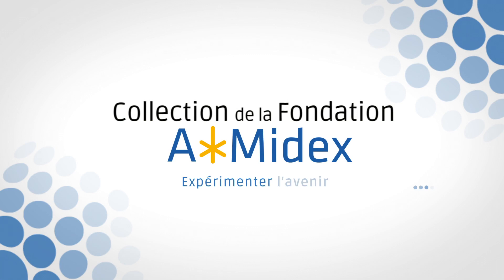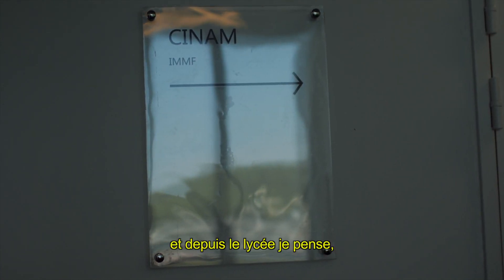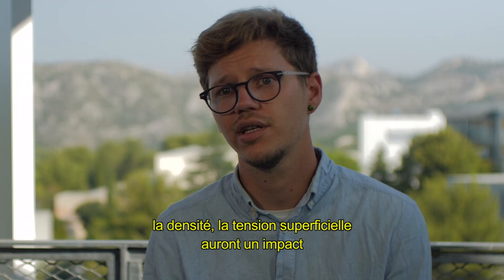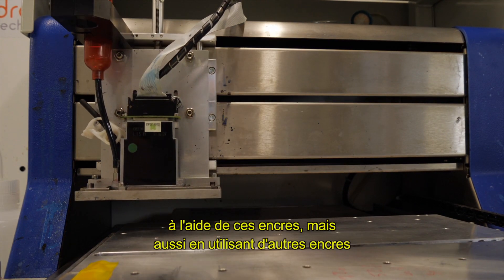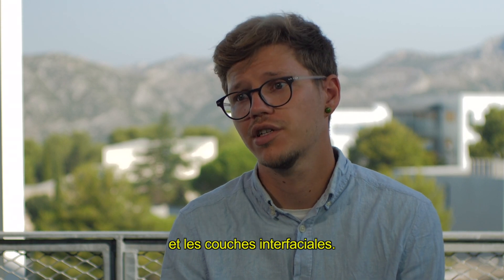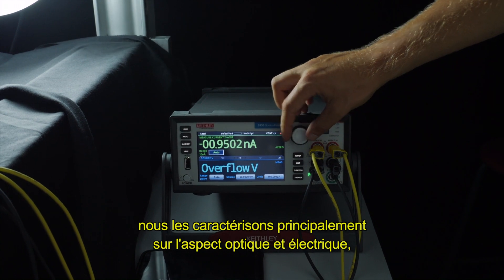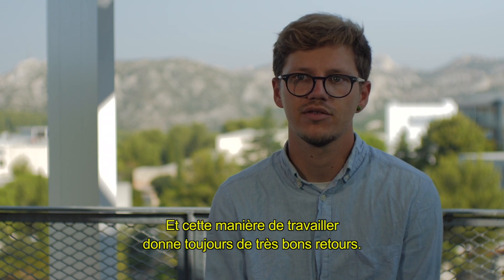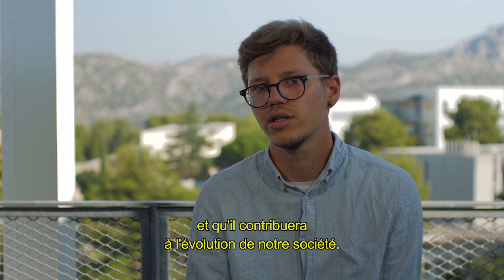DOC2AMU - Pavlo Perkhun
« Portraits de doctorant.e.s Doc2amu » dans la Collection « Expérimenter l’avenir »
Pavlo Perkhun nous présente sa thèse en ingénierie et nanosciences qui a pour sujet : « DIGITAL PRINTING OF ORGANIC SOLAR CELLS USING NON FULLERENE ACCEPTORS »
Laboratoires : CINAM ; IM2NP

Dans le domaine de la recherche de technologies photovoltaïques nouvelles ou améliorées, les cellules solaires polymères (PSC) sont des approches prometteuses pour la production d'énergie solaire photovoltaïque à faible coût utilisant des technologies de production par impression. Grâce à leur flexibilité, leur semi-transparence et leurs couleurs esthétiques, les PSC sont non seulement intéressantes pour l’intégration du photovoltaïque dans des bâtiments, mais aussi peuvent être une source de production d’électricité pour l'électronique intérieure et l’électronique grand public. Tandis que la performance et la stabilité des PSC ont été limitées par l’utilisation de fullerènes comme accepteurs, de nouveaux accepteurs non-fullerène (NFA) très performants ont été développés très récemment avec la possibilité de résoudre les principales sources de problèmes des PSC.
L'objectif du projet de recherche de la thèse est de développer de nouveaux matériaux organiques imprimables basés sur les NFA afin d'augmenter la performance des PSC imprimées. Les encres photovoltaïques à base de ces NFA seront développées pour une impression numérique des cellules solaires. Cette technique utilise des imprimantes par jet d'encre pour imprimer localement des cellules solaires fournissant de l'énergie électrique aux systèmes. Le projet de recherche se concentrera sur la fabrication d'encres appropriées à base de mélanges de NFA avec des donneurs commerciaux permettant l'impression complète de cellules solaires polymères avec une efficacité de 10%. Cette réalisation permettra non seulement d'accroître les connaissances sur les propriétés uniques des NFA pour améliorer les cellules solaires à base de polymères, mais plus important encore de montrer leur pertinence industrielle vis-à-vis de la production par impression numérique de panneaux solaires organiques à haute efficacité.